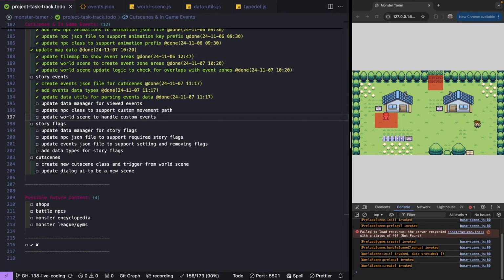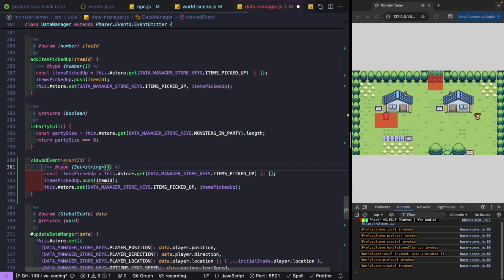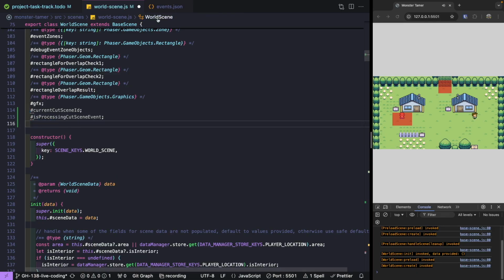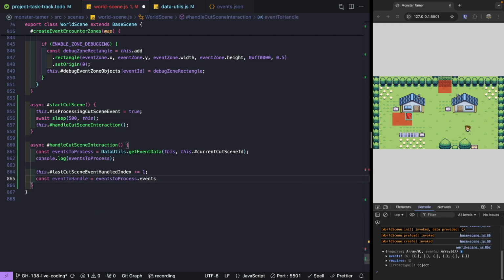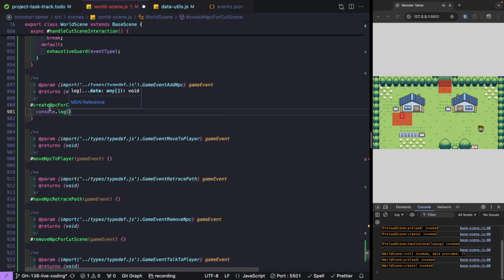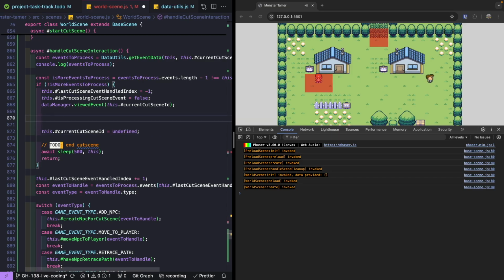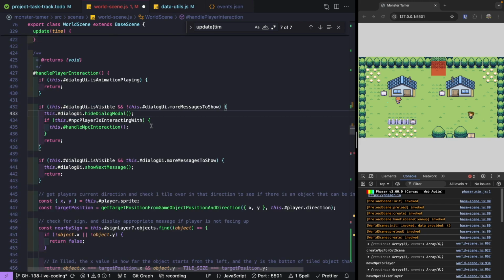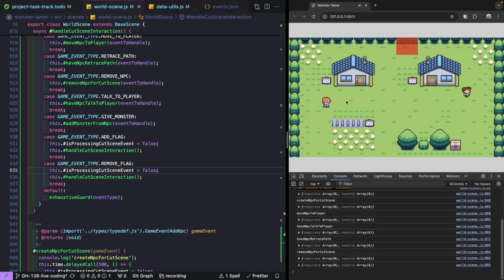Monster Tamer - RPG Tutorial with Phaser 3 - Ep. 134 - Cutscenes & Events Part 7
Welcome back everyone! In this video, we continue working on implementing cutscenes and in game events feature in our game. We start off by making some updates to our npc and data manager classes. Once we have these changes in place, we update our world scene to process the various event objects from our events JSON file, and we create the initial event processing structure for our game.

Video Chapters
0:00 - Intro
0:17 - Add npc id
1:29 - Update data manager
4:00 - Pull viewed events
5:05 - Process events
8:24 - Handle cutscene interaction
14:50 - Test processing logic
17:02 - Lock input
19:45 - Safeguards
21:43 - Thanks and links to other content